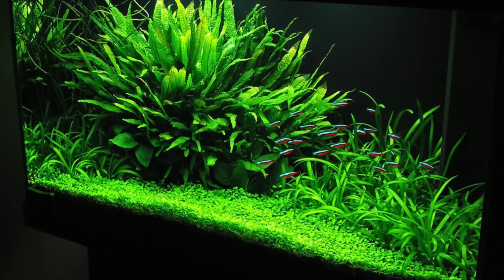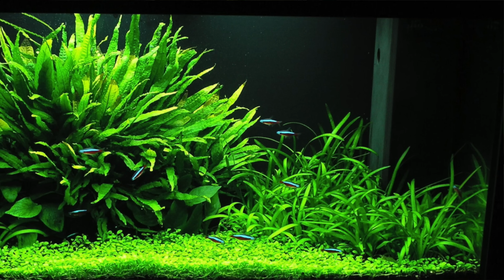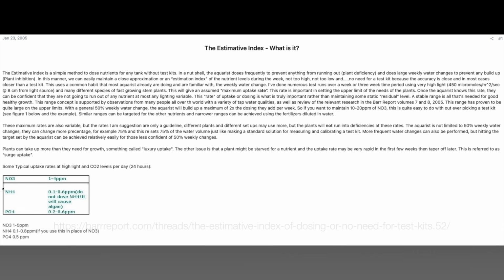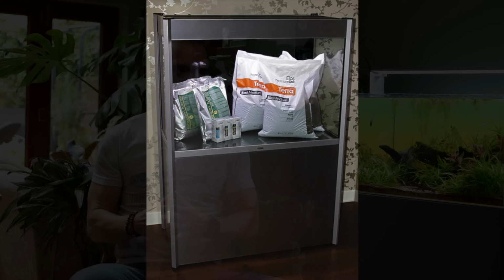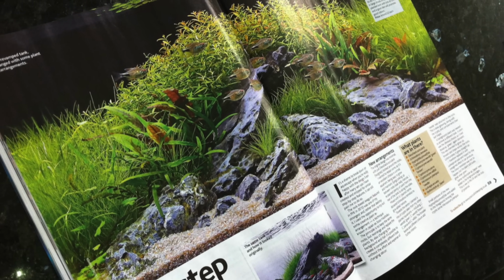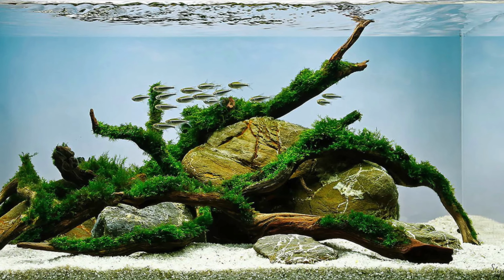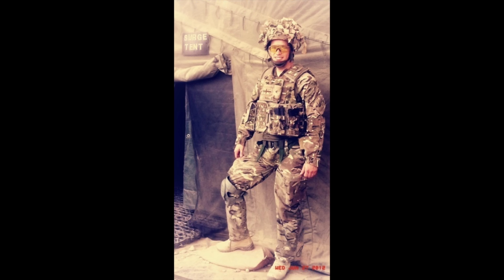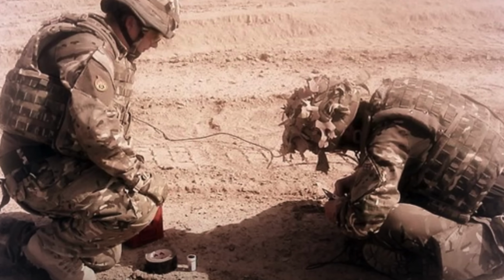I nearly died..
PRE-ORDER AQUATIC HABITATS BOOK NOW